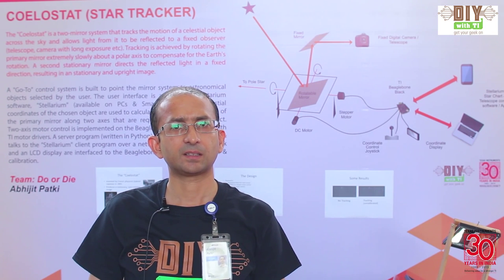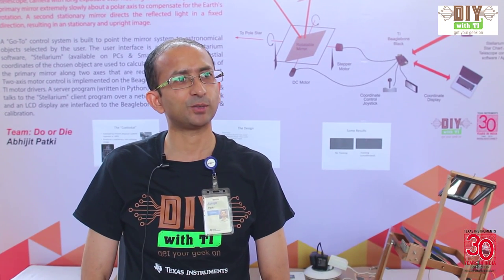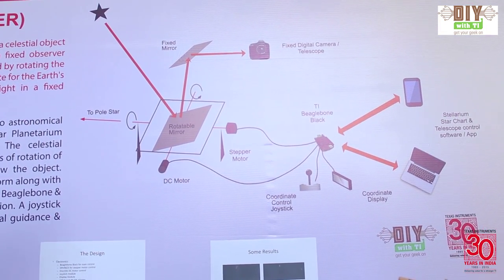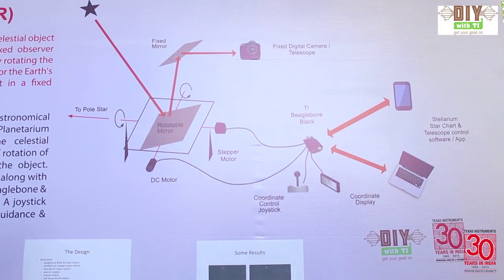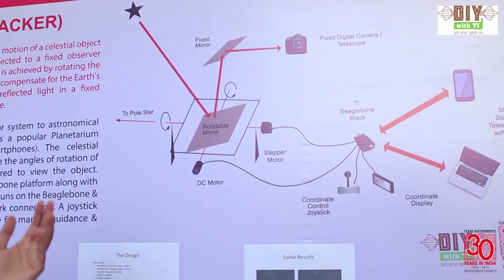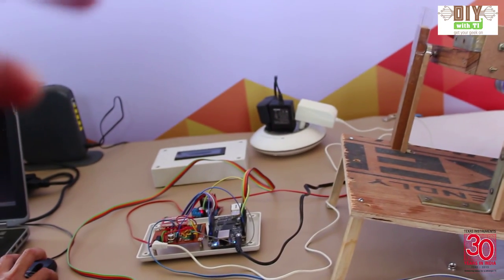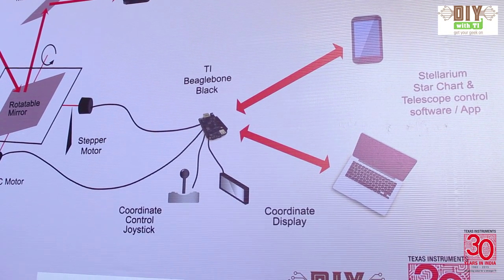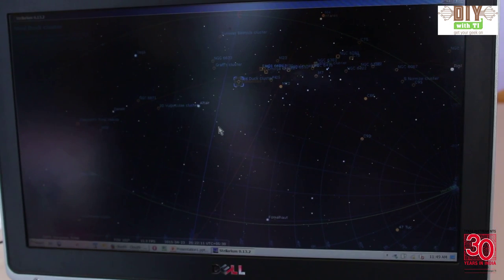Coelostat Star Tracker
The "Coelostat" is a two-mirror system that tracks the motion of a celestial object across the sky and allows light from it to be reflected to a fixed observer (telescope, camera with long exposure, etc).